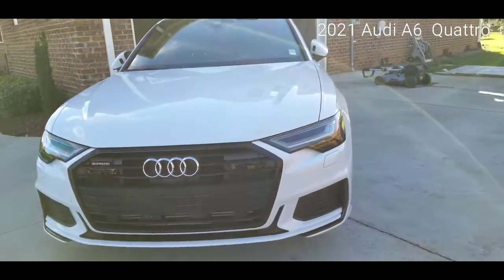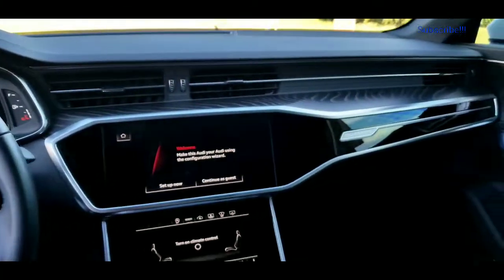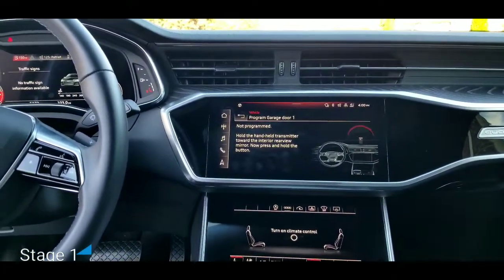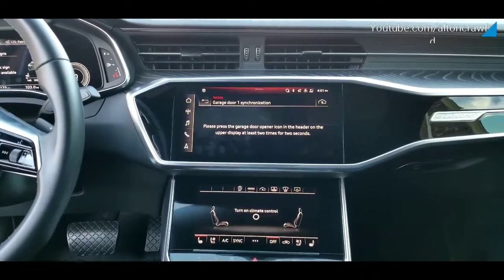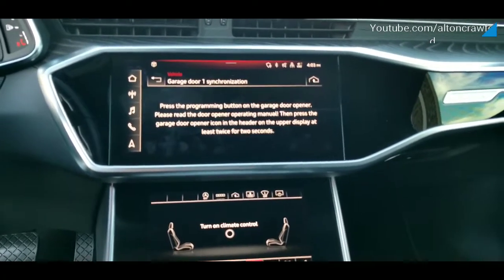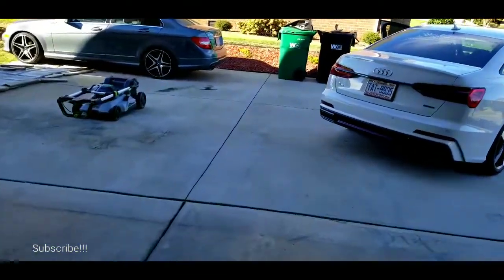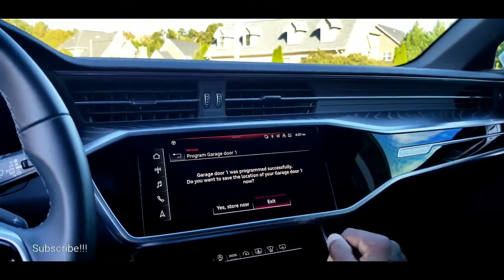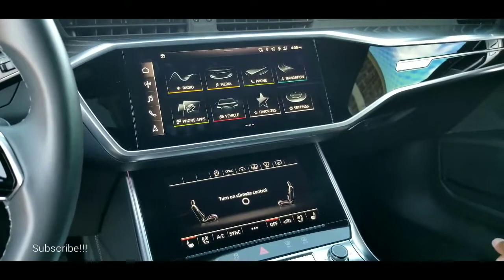Audi Homelink Instructions - DIY Set Up of Garage Door Opener for Audi A6 A7 A8 Q8 E-Tron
DIY programming of the Audi Homelink system to homes Garage Door for Audi A6 A7 A8 Q8 and E-Tron models.

If you found this information useful and/or you would like to show your appreciation, I invite you to take part by visiting the following

Programming a garage door to an Audi automobile can be a complicate process. I have found the process is not the same for every model Audi automobile. I also found this to be true for different year models as well. Where as the process works for a 2021 model Audi A6. It is completely different for a 2018 A6 sedan.